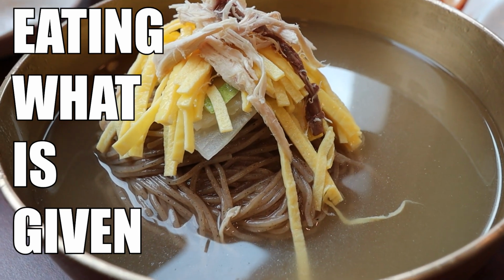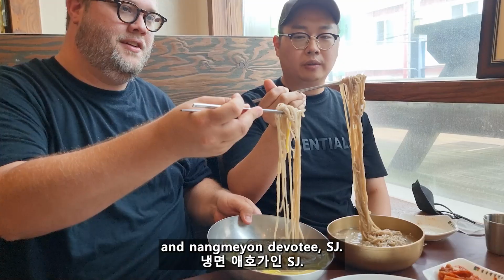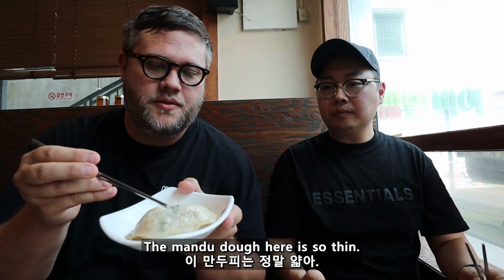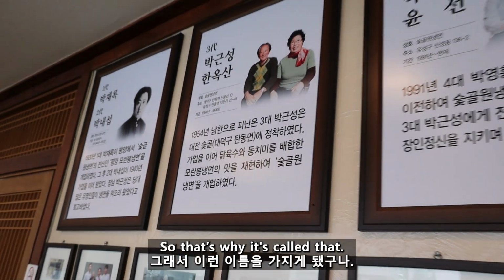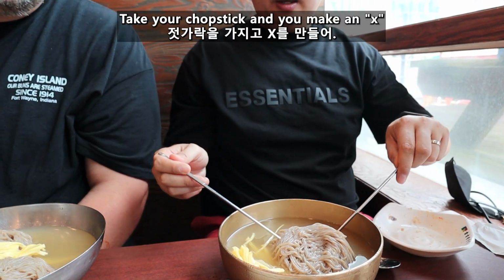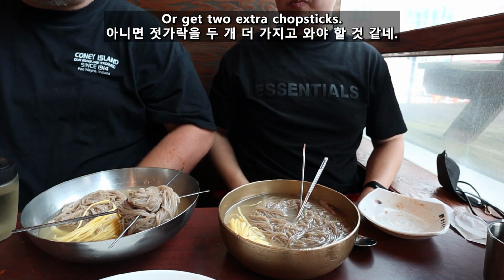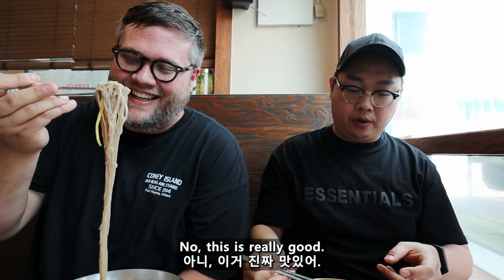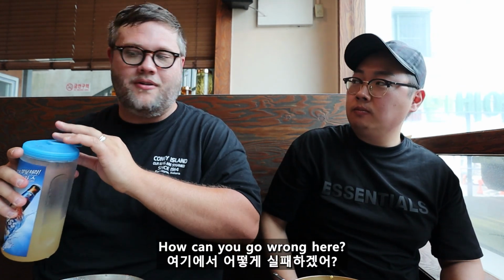대전 최고의 냉면집에 아리랑 라디오 진행자를 소개했어요! 평양 꿩냉면 & 면사리 먹방 Feat. 손만두! 오스틴은 냉면을 먹는 올바른 방법을 배웁니다!!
E.W.I.G. Matjip Guide!!  맛집 지도요!
SJ's YouTube Channel:
맛집: 숯골원냉면 본점
대전 유성구 신성로84번길 18
Translation work by: 빛나는 요술TV
Sutgolwon Nangmeyon is a historical fourth generation Daejeon matjip
숯골원 냉면은 전통적으로 4대째 내려오는 맛집이고
serving Pyongyang style nangmeyon.
평양 스타일의 냉면을 팔아요.
Here they're known for using pheasant and chicken broth instead of beef.
이곳은 소고기 육수 대신 꿩고기, 닭고기 육수를 사용하는 것으로 유명해요.
According to SJ
SJ에 따르면
the North Korean refugees that settled around Daejeon
대전에 정착한 탈북자들이
brought this authentic recipe with them
진짜 냉면 레시피를 가져왔다고 해요.
anyway, you have to know that this is a beloved matchup
어쨌든 이곳은 사랑받을 수밖에 없는 맛집이라는 것을 알아야 해요.
that I visit regularly,
제가 자주 방문하는 곳이고
and I couldn't wait to introduce these incredible noodles to my friend
제 친구에게 이 놀라운 냉면을 소개해주고 싶었어요.
and nangmeyon devotee, SJ.
냉면 애호가인 SJ.